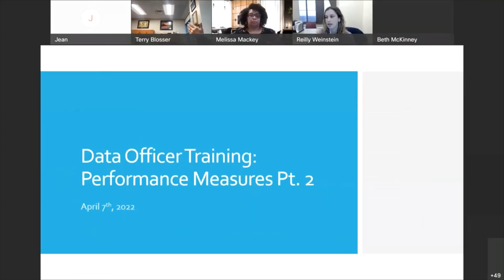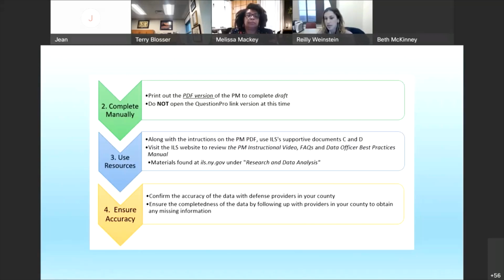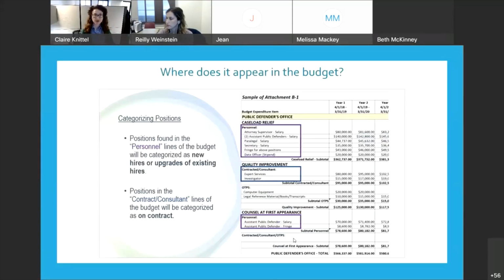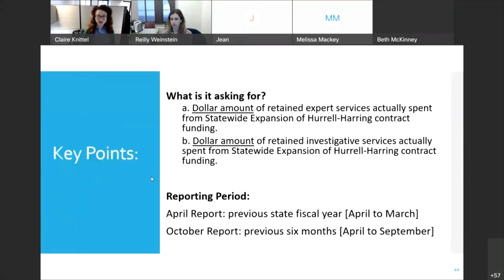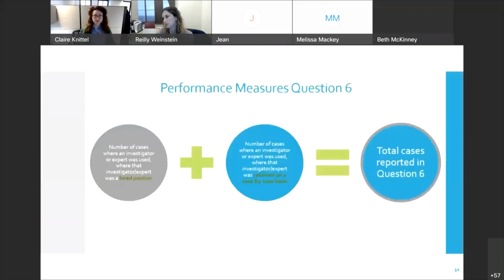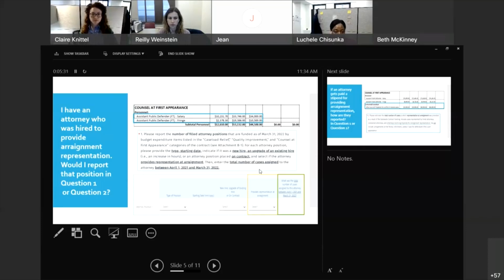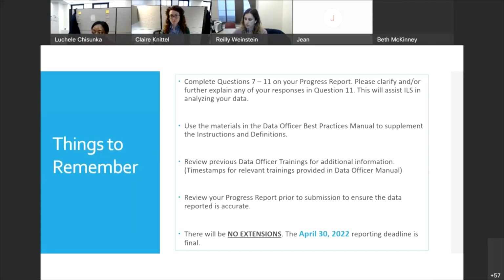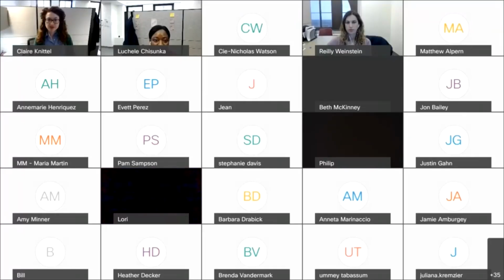ILS Data Officer Training for April 7, 2022